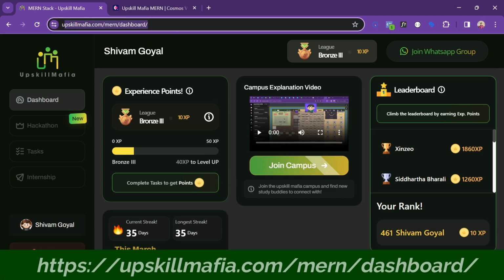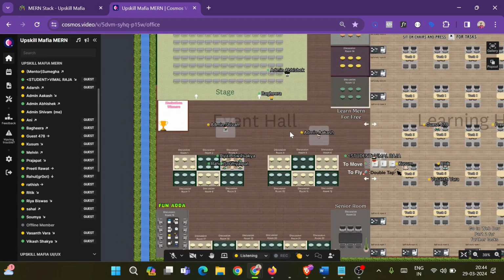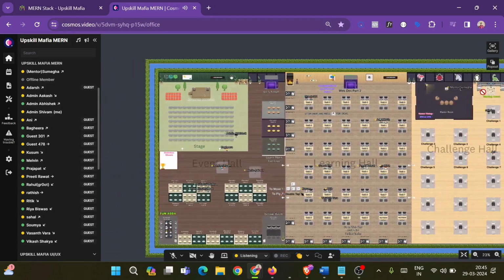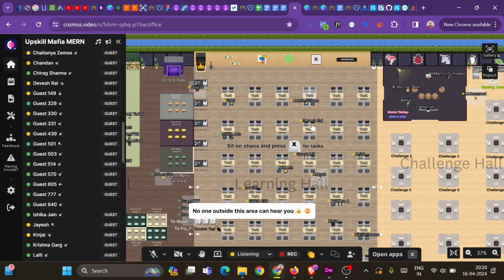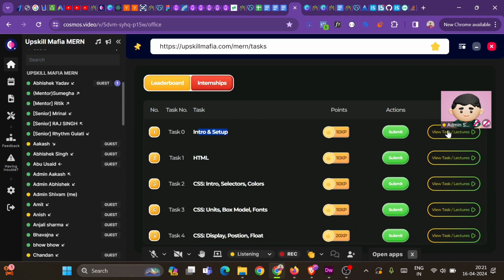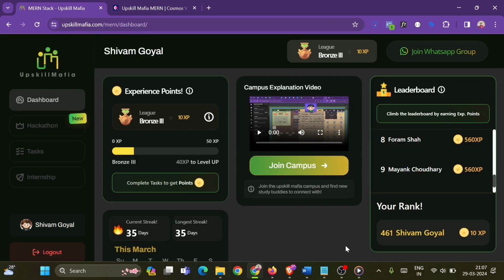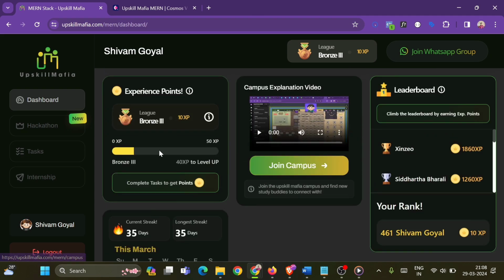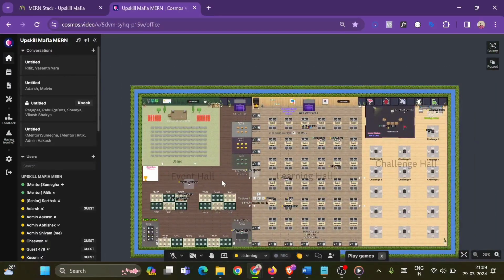Campus Intro Video